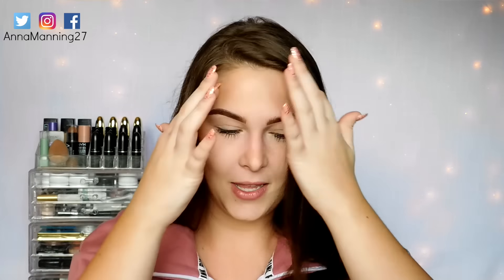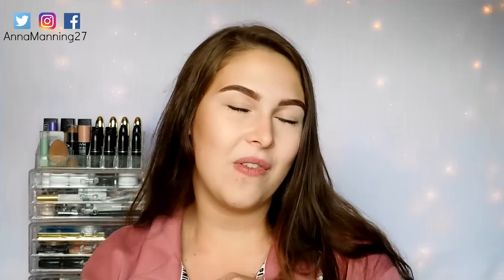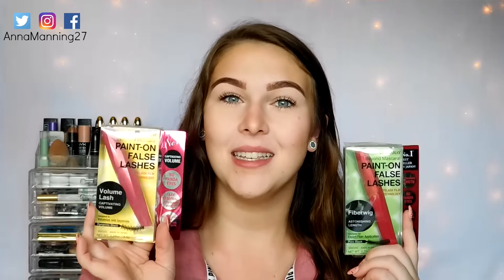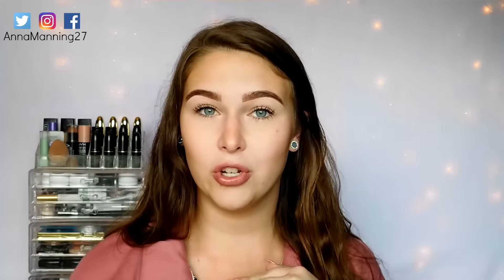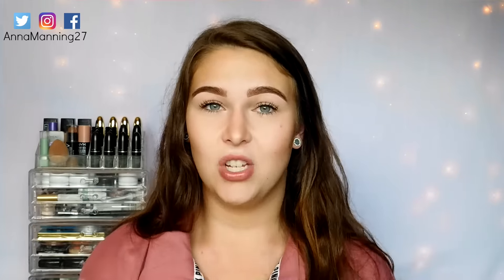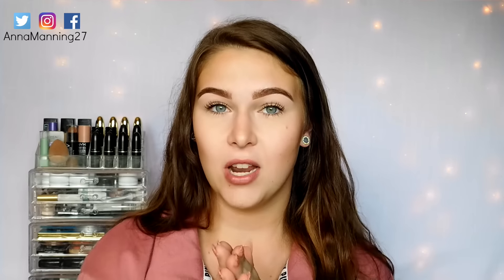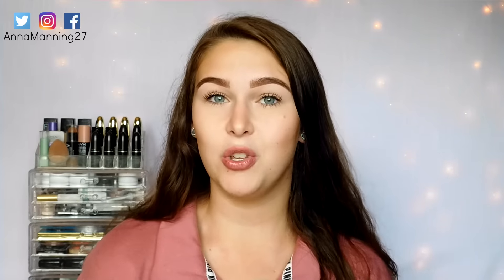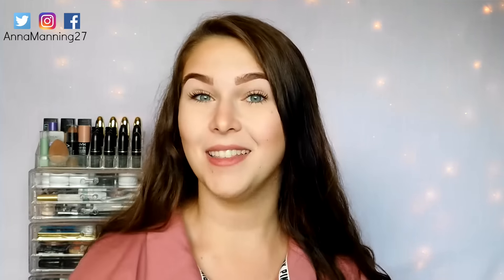MAKEUP GIVEAWAY | Closed!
Congrats Missy Kline!

Hey babes! Huge Giveaway 2016, this is a random giveaway for my beautiful subscribers! This one is another Makeup Giveaway, and I'll be giving the winner both of the d.j.v. MIARAY Mascaras that I love so much!! GOOD LUCK! More details below! Please read :) XO

65 S. Randall Rd

Prize
1. FiberWig Mascara
2. Volume Lash Mascara

2. Enter through the gleam.io link above!

- Opens NOW
- Closes SEPTEMBER 20, 2016 @ 11:59 PM CST

GOOD LUCK!!